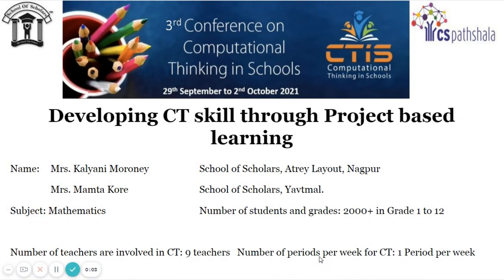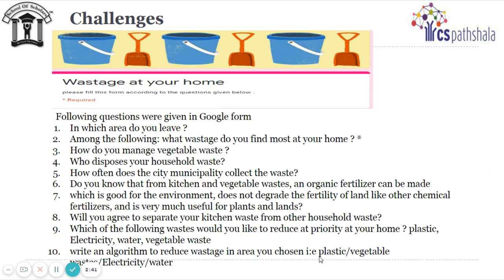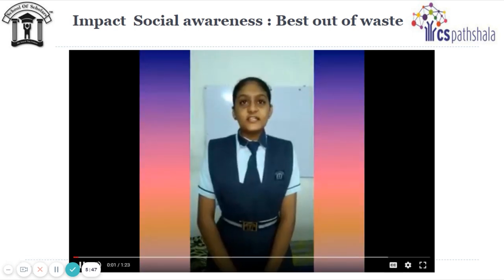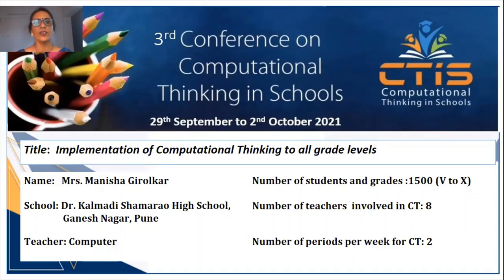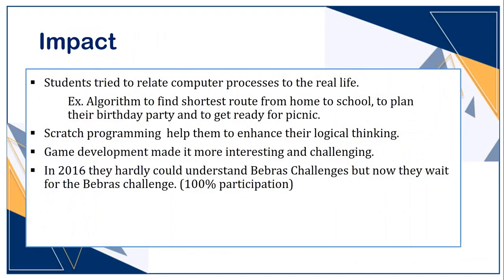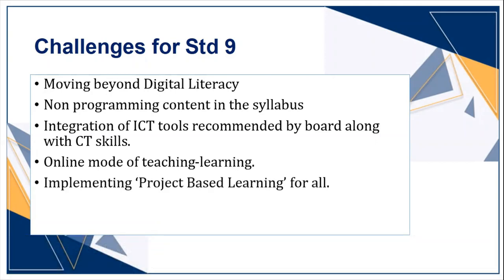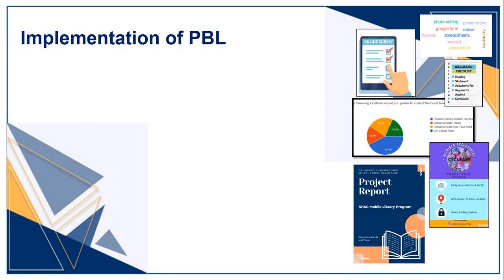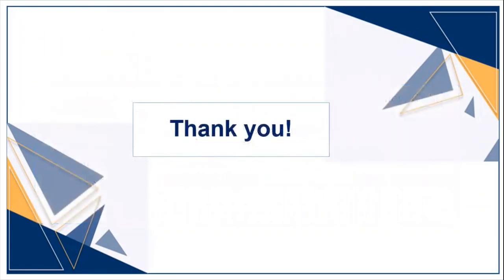CTiS2021: Day 3: Impact of Implementation of CT, Kalyani Moroney and Mamta Kore, Manisha Girolkar